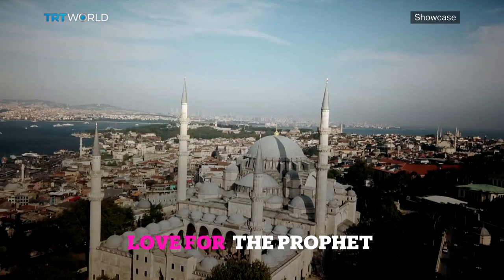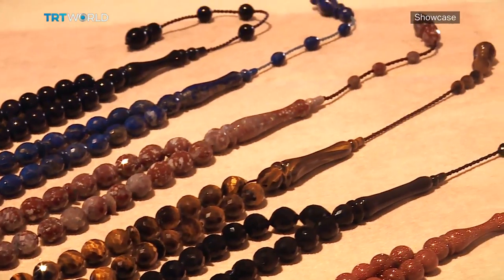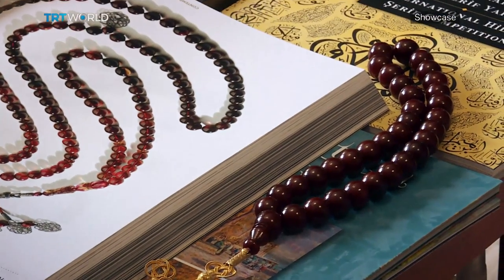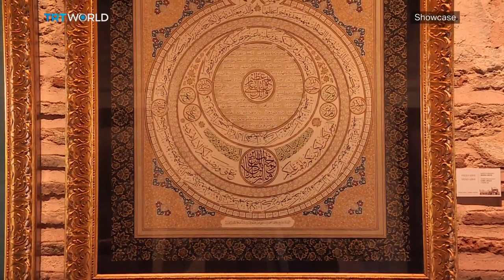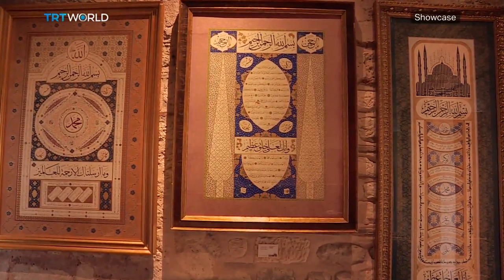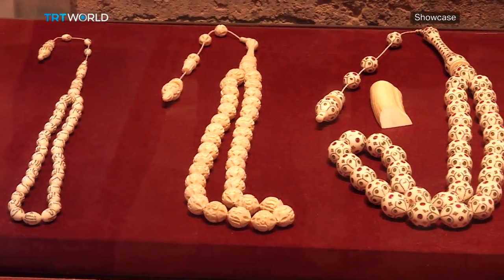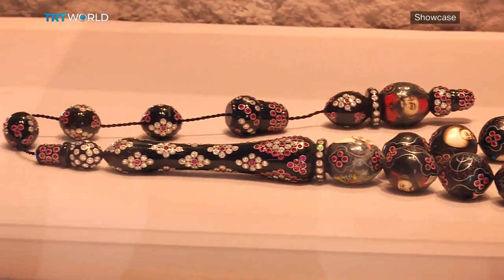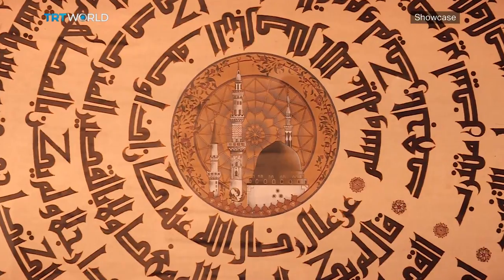Istanbul's Hilye and Prayer Bead Museum | Traditional Art | Showcase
Call it a hobby or an obsession; people have been collecting art for millennia and for a myriad of reasons. Some acquire pieces of art purely for the love of it, some as a financial investment, while others see it as something that's simply done once they begin to move through certain social circles. In the end, there are as just as many motives as there are collectors. Showcase's Kerry Alexandra happened to meet up with one of them. Mehmet Cebi is one of Turkey's top art collectors who has amassed a vast and unique collection of Islamic art and founded The Hilye and Prayer Bead Museum in Istanbul.